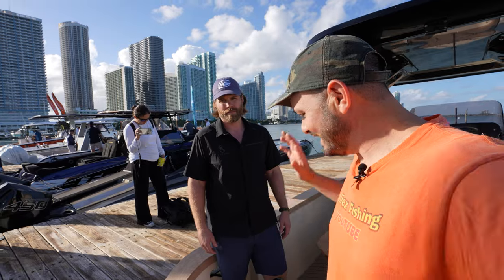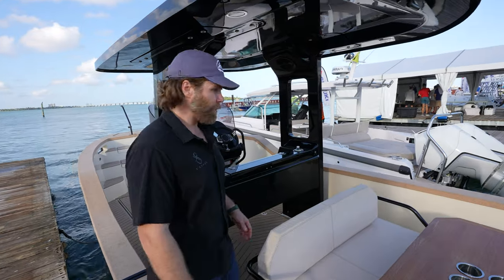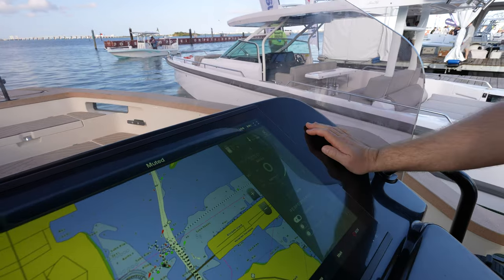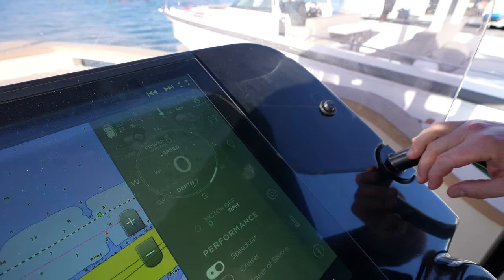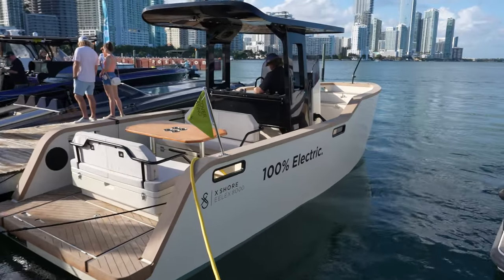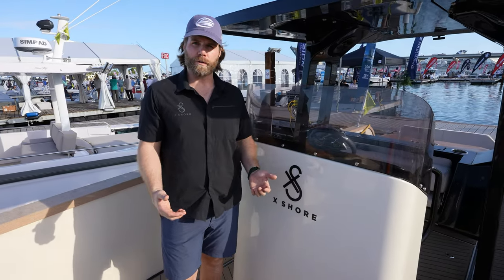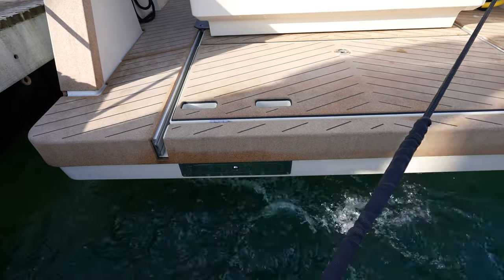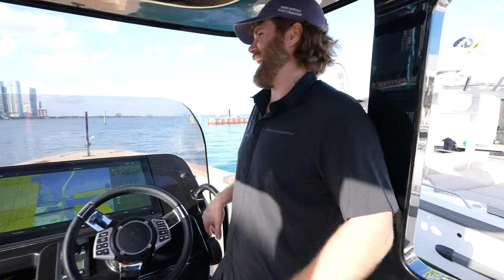Tesla LIKE Electric Boat X Shore Eelex 8000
The 100% Electric Boat  that is is pretty much a Tsla on the water

Hey, Aliex here, you know I tell it like it is! Every kayak angler needs a great battery at an affordable price, and for me the BEST is Amped Outdoors! Why? Amped have been powering my fishing kayaks since 2019 and I'm yet to experience any issue! Your equipment deserves better! Power them with Amped Outdoors.
Kayak Battery 60Ah Lithium (LiFePO4) 12.8V Battery- Bluetooth - IP67 Waterproof It is waterproof, fits in most places!
100Ah Lithium Battery (LiFePO4) 12.8V – Bluetooth This battery has plenty of power for my GPs trolling motor, I can fish multiple days without charging.
24V 50Ah Trolling Motor Lithium Battery (LiFePO4) – Bluetooth The best battery to power your NPV NK180
36V 50Ah Trolling Motor Lithium Battery (LiFePO4) - Bluetooth - IP67 Waterproof with this one you can go over 30 miles at 3-4 MPH with the NPV NK300 or NT300
For livescope and other forward-facing sonar, check these amazing Amped Batteries
Tiny 12v battery that fits anywhere and powers anything 30Ah Lithium Battery (LiFePO4) - Tall Version
Amped Outdoors offers real warranty, customer support and it is own by Matt, a fishing friend just like you.

Have you tried Rev? I have, they are great! Fast and ACCURATE service, THEY UNDERSTAND WHAT I'M ACTUALLY SAYING... THAT'S A PLUS LOL, IF you need to subtitle your videos or translate them, I highly recommend Rev!!

Cash: $afishingtv

Aliex Folgueira